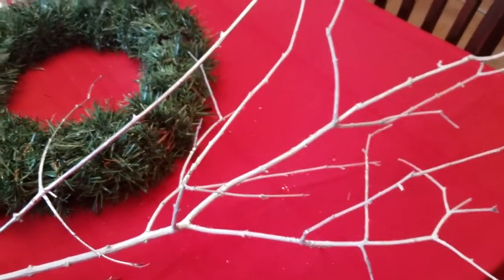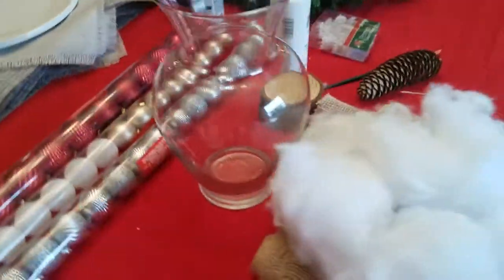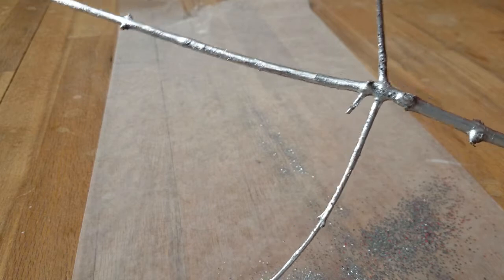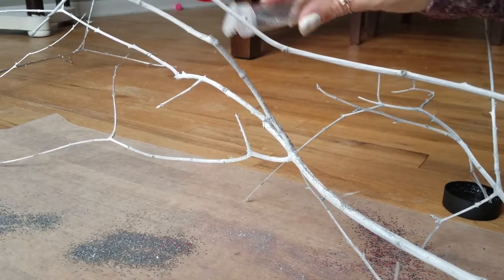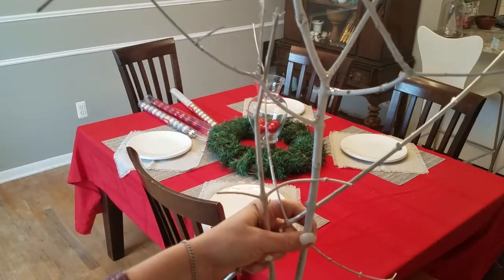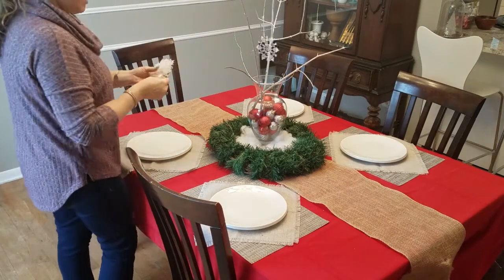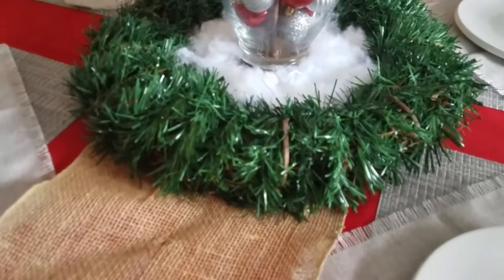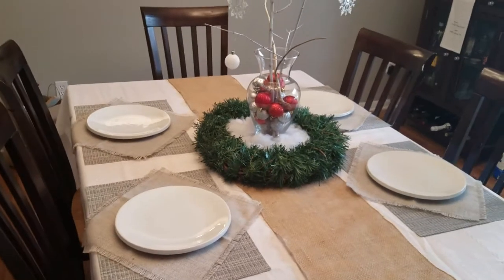DIY CHRISTMAS CENTERPIECE CHALLENGE | Dollar Tree Christmas Decor | Rustic Glam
HI Everyone!!
Today I participated in the DIY CHRISTMAS CENTERPIECE CHALLENGE hosted by Jessica at Measure and Mix and Antoinette and Simple Yet Chic. This was a lot of fun to do. I think it turned out a bit Rustic Glam. After watching mine head on over to the playlist and see the beautiful centerpieces everyone else created.